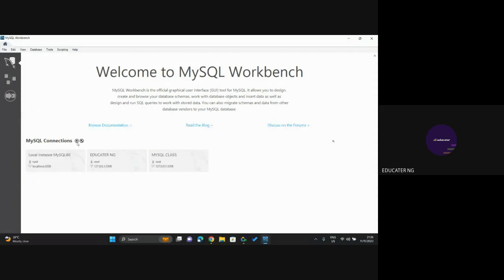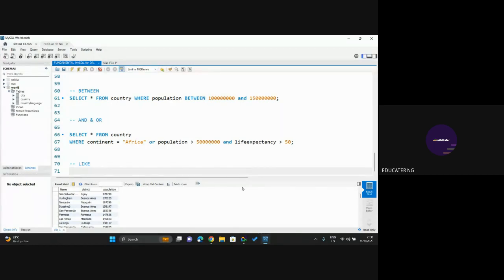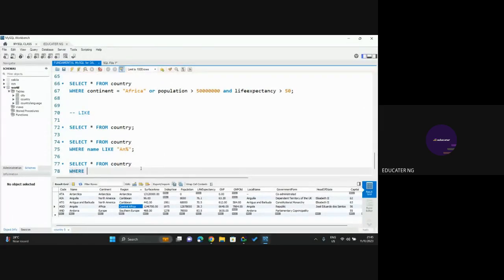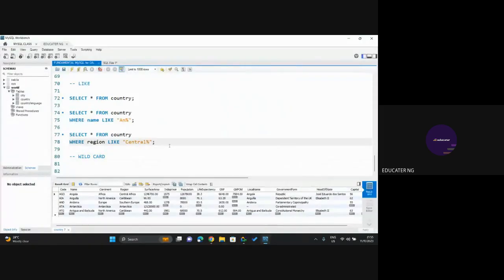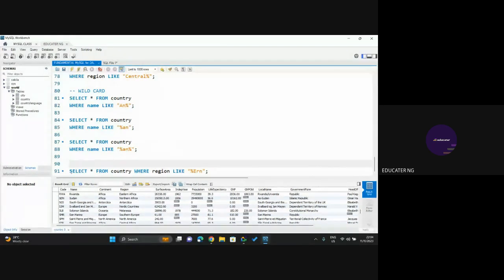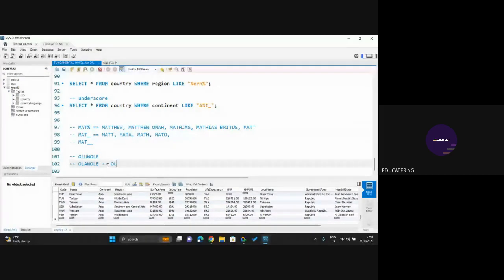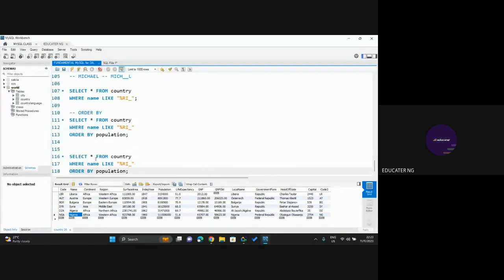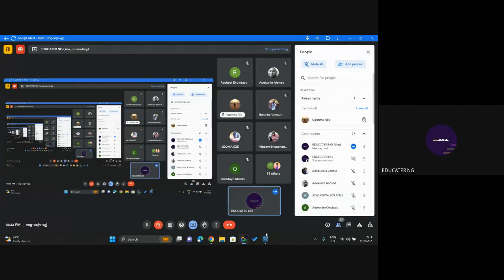4. CLASS RECORDING 3: Data Retrieval in MYSQL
This video is the second class recording series on the FREE FUNDAMENTAL MYSQL FOR DATA ANALYSIS training held by Educater NG.

It touches on the following topic:
Using LIKE to find patterns in MYSQL,
MySQL Wild Cards,
MySQL Order BY  and
MySQL Limit function to find Top N rows